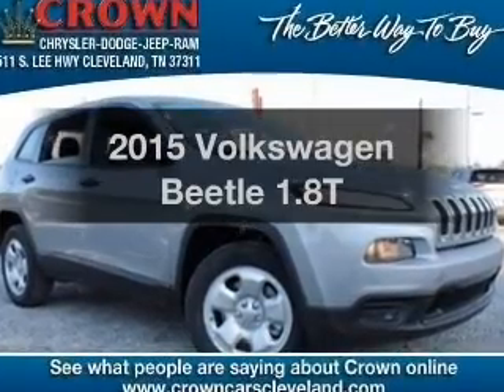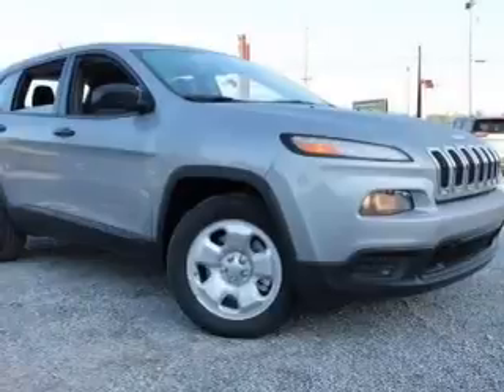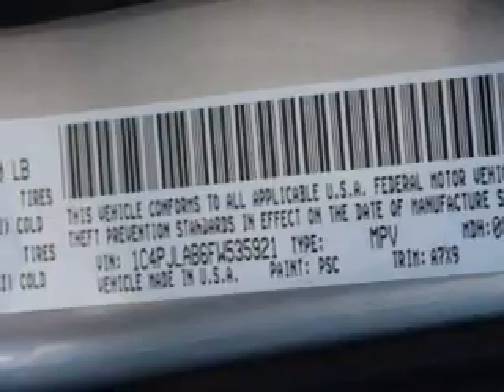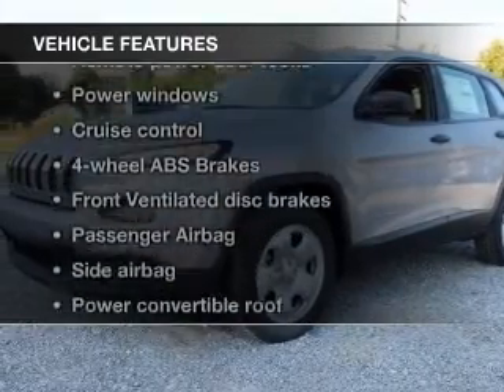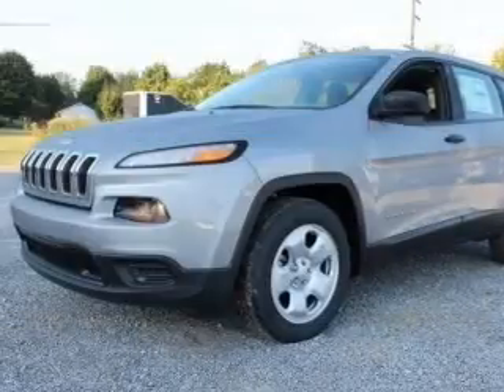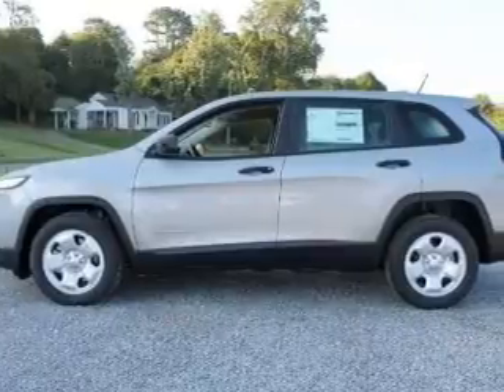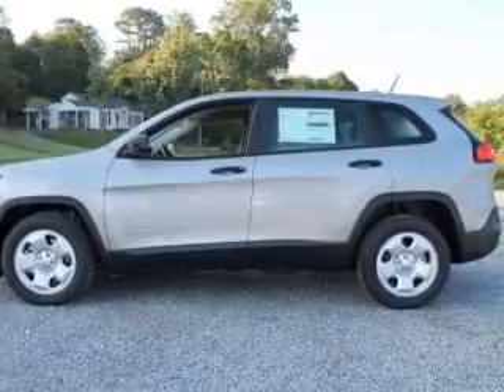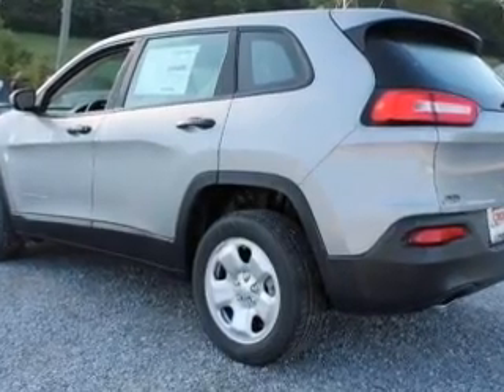2015 Volkswagen Beetle - Tallahassee FL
Year: 2015
Make: Volkswagen
Model: Beetle
Trim: 1.8T
Engine: 1.8 liter inline 4 cylinder 16 valve
Transmission: 6-Speed Automatic
Color: Red
Mileage: 8
Address:
3963 W. Tennessee Street